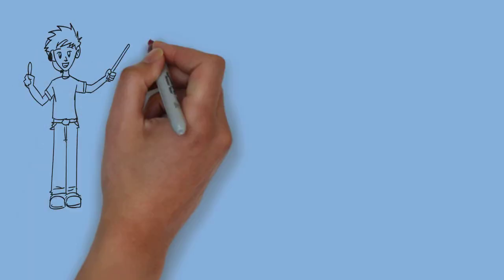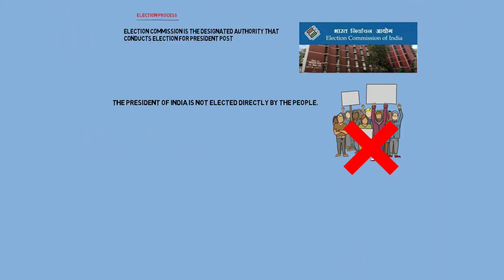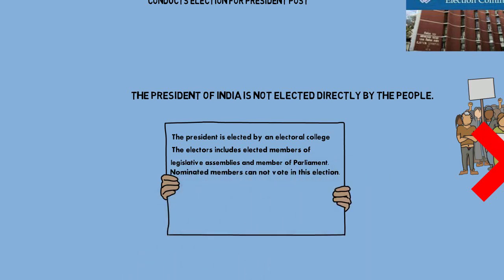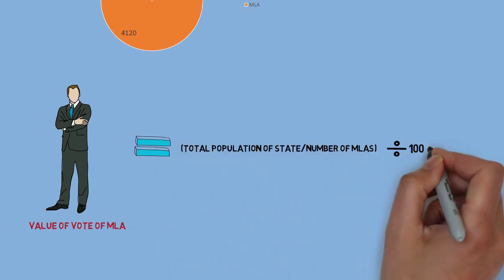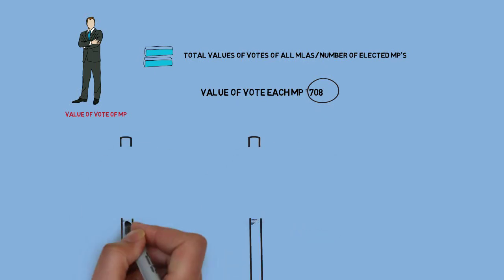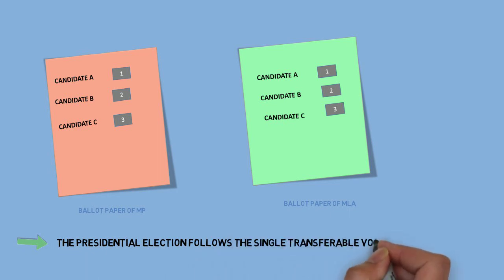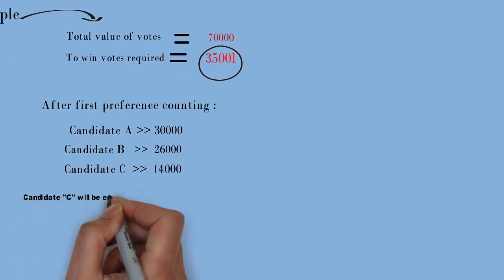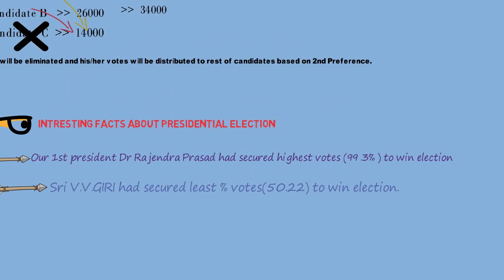How the President of India is elected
This video explains presidential election process in a simplified manner.The President of India is indirectly elected by elected members of parliament and state legislative assemblies. The process is governed by single transferable voting system. Each state is proportionally represented according to its population.

Please share your valuable feedback's.